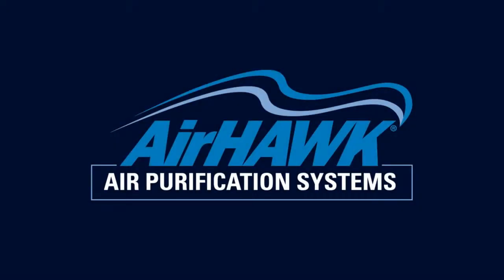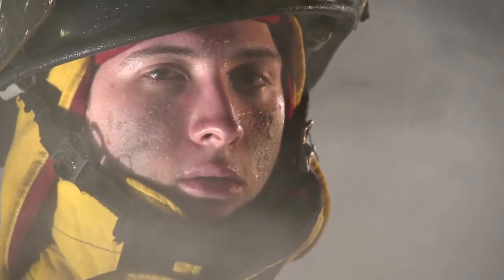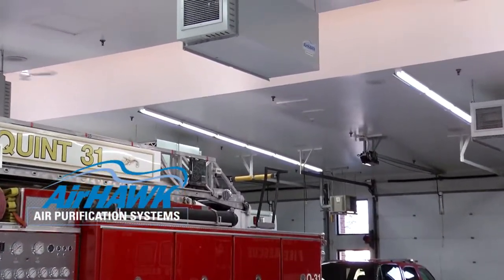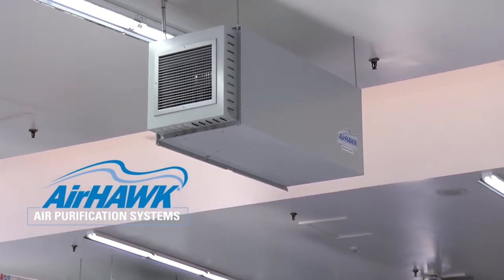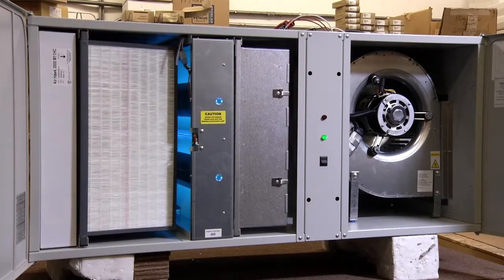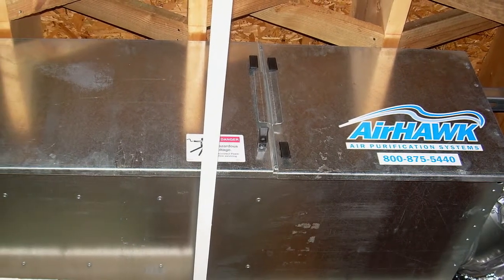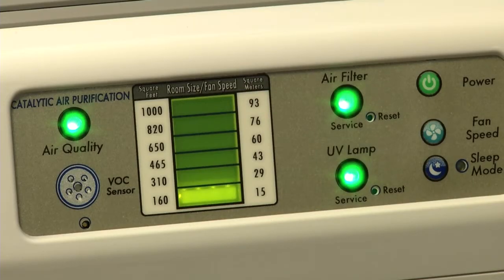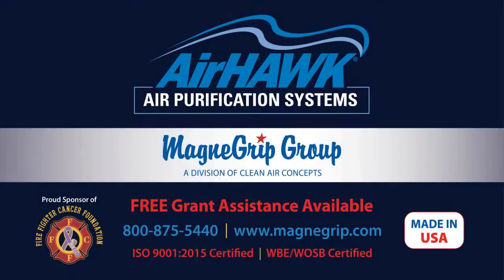AirHAWK Air Purification Systems from MagneGrip Group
When fighting fires, first responders protect themselves from toxins, soot gases and fumes to avoid long term health concerns. In the firehouse, shouldn't they be protected against particulates and airborne viruses, bacteria and mold spores as well as toxins, soot, gases and fumes?